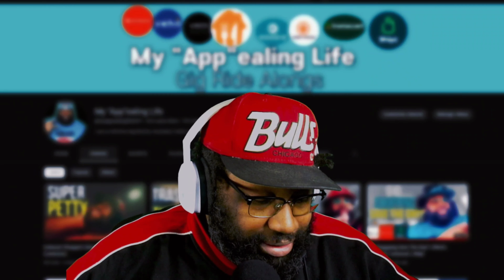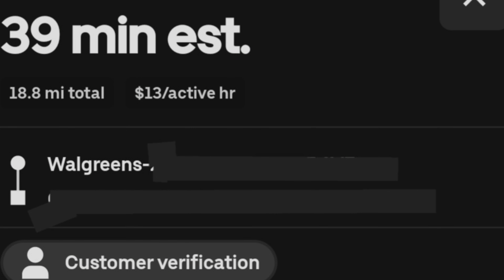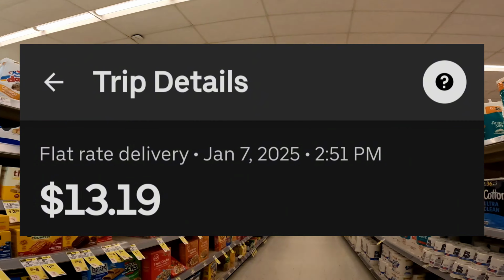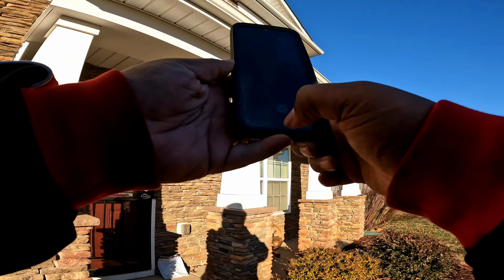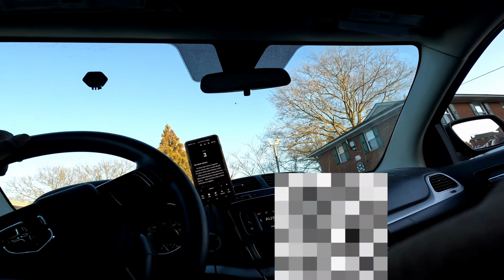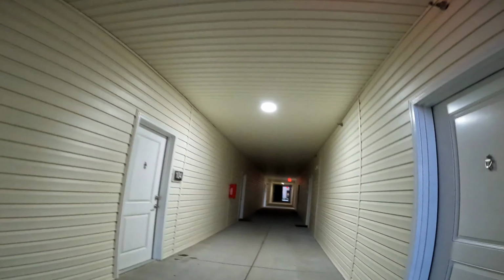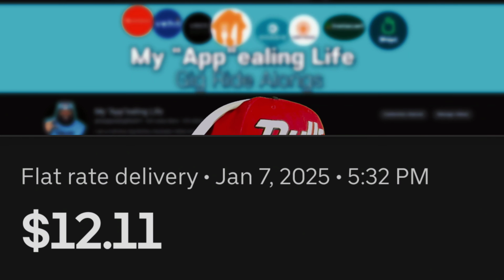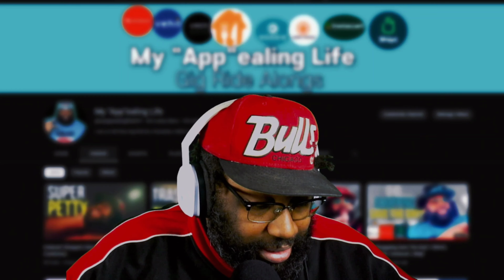8 Hours Of UberEats Hourly Pay How Much Did I Make?🤔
Hey guys, I know, I know it's been a while since I made a video, but I'm back! This video I tried UberEats Hourly Pay Model For 8 Hours! Thank you guys again for supporting my channel, I greatly appreciate it.